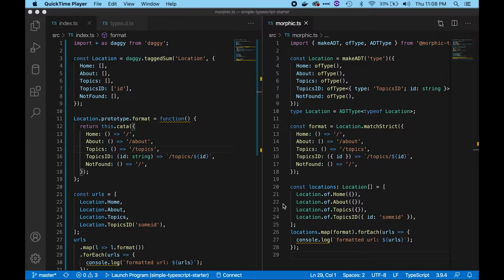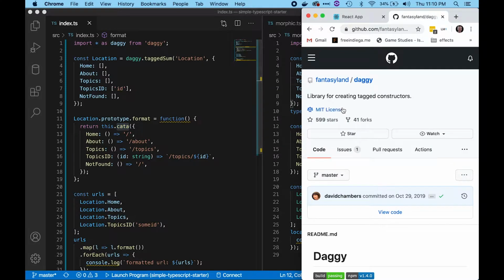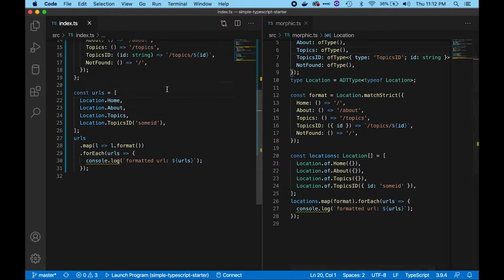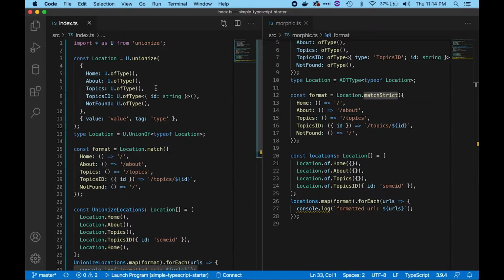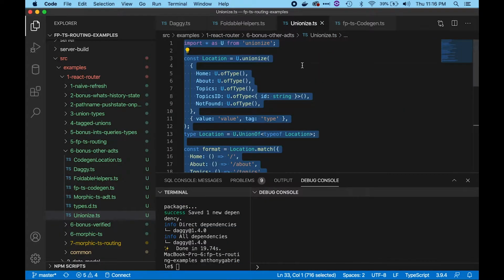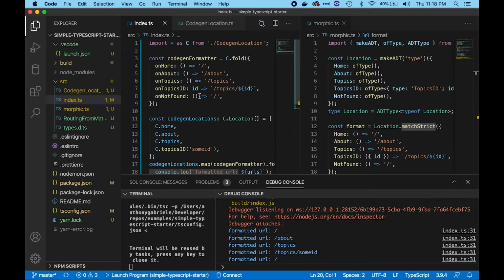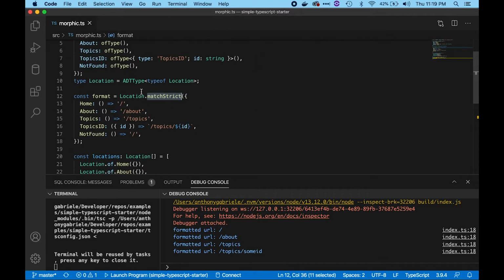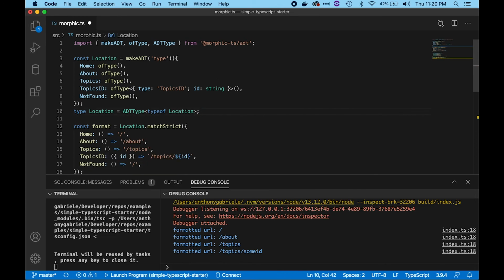1.6 bonus - other adt libraries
Comments are disabled, but don't despair! You can leave comments (or pull requests)

I looked up @morphic-ts/adt fold. It's a catamorphism like matchStrict, but even simpler: it applies one function to any possible case, rather than different functions for each case. Usage